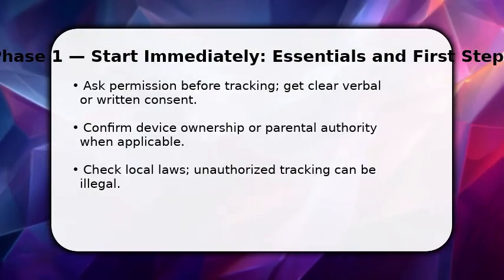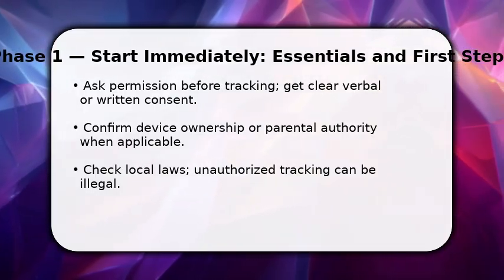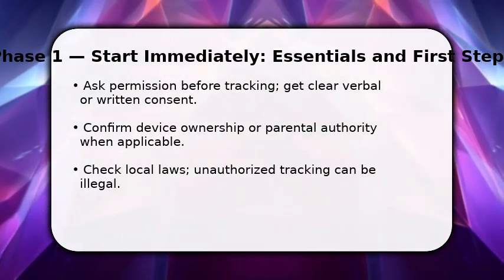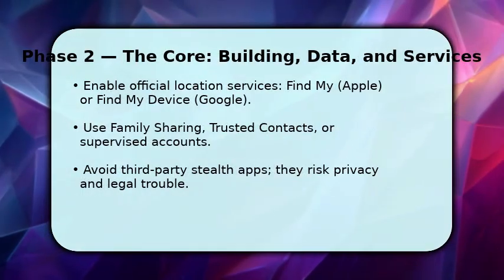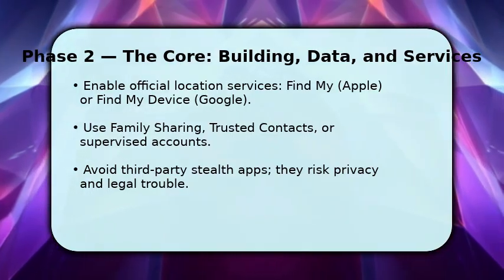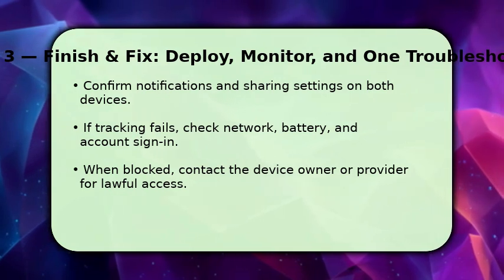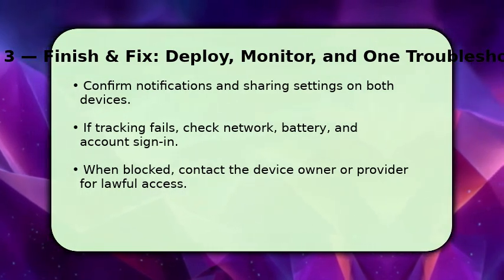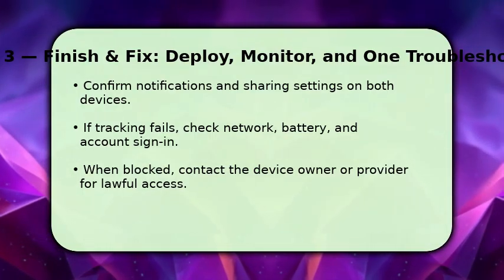How to Use Find My Device Without Notification (easy Method)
How to Use Find My Device Without Notification (easy Method) | 🔒 Surfshark VPN Deal — Stay private and secure. $1.99/mo + 3 Months Free ▸

Discover the simple steps to activate your device' extranet without any prior notification. This quick guide covers essential security features and privacy settings, ensuring you can locate or lock down your gadget swiftly when needed.

Find My Device, Activation Without Notification, Device Security Settings, Lock Your Gadget Quickly, Extranet Access, Privacy Features, How to Locate Devices, Non-Intrusive Activation Method, Mobile Technology Tips, Emergency Situations Device Control, User Privacy